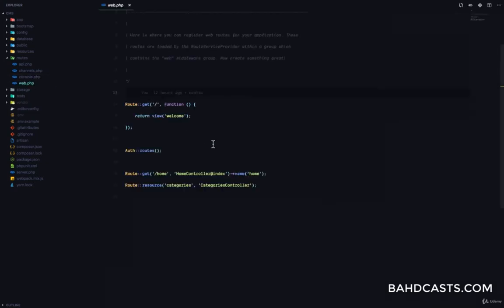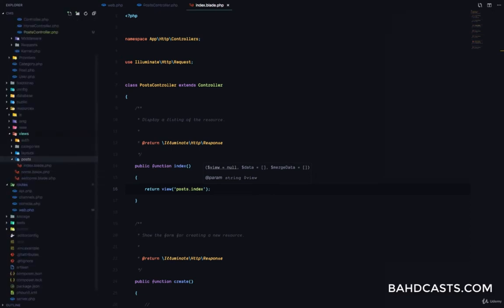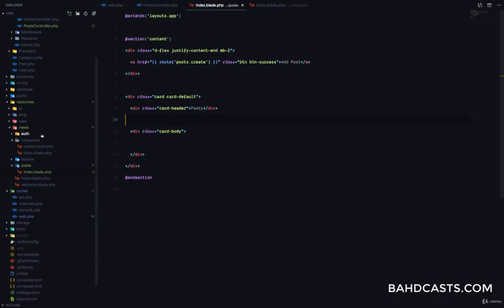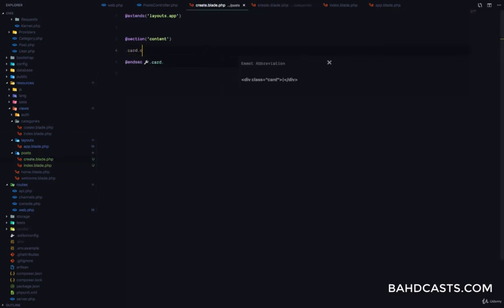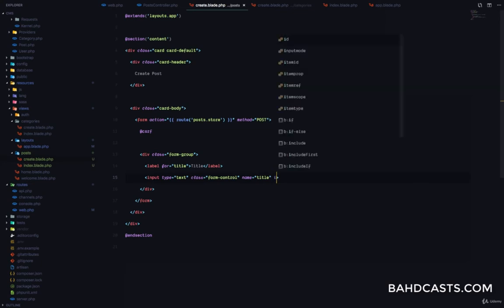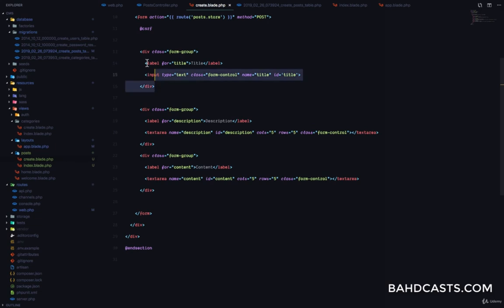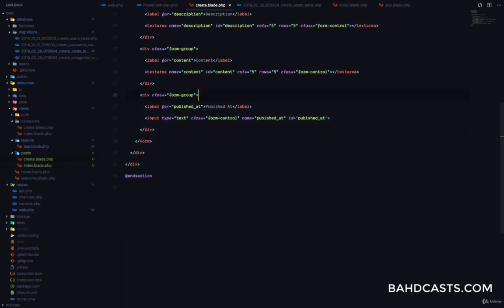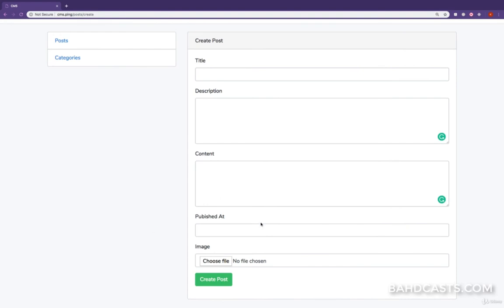#27 Creating Posts in Laravel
Creating Posts in Laravel